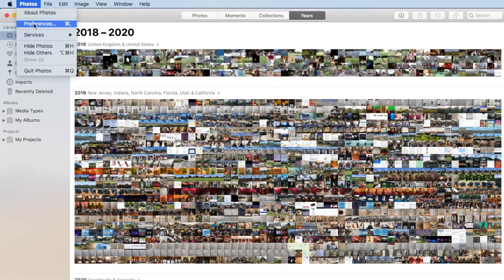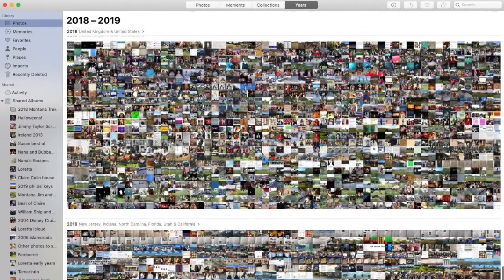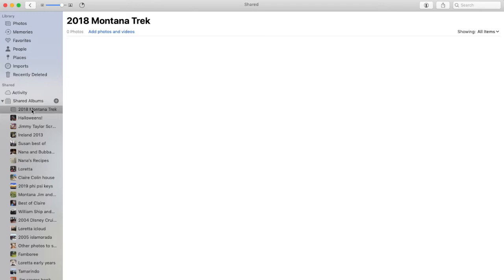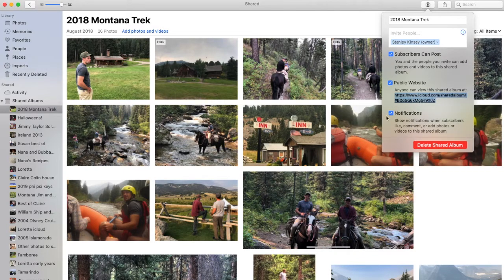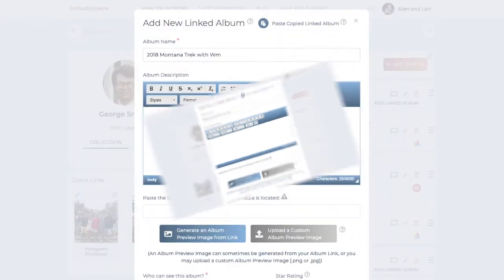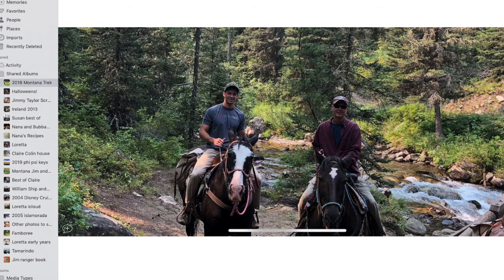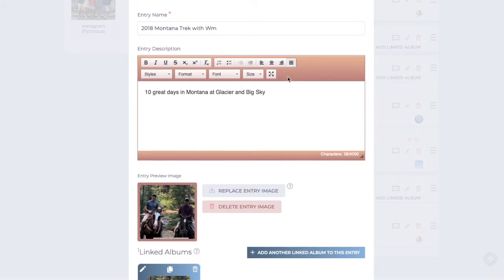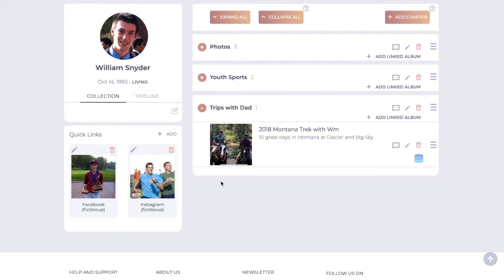Apple iCloud Photos and Share Link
Creating an Album / Getting Share Link / Linking to Collectionaire